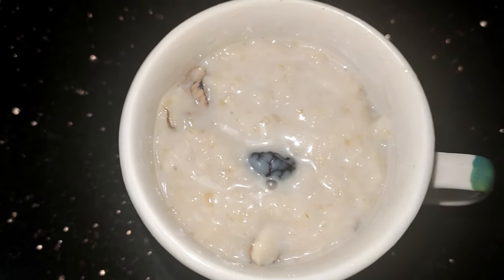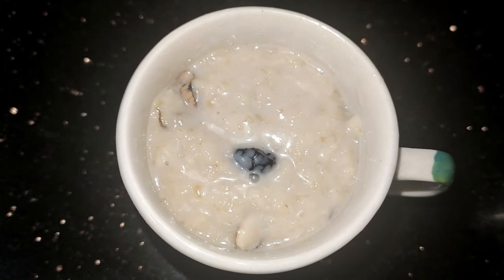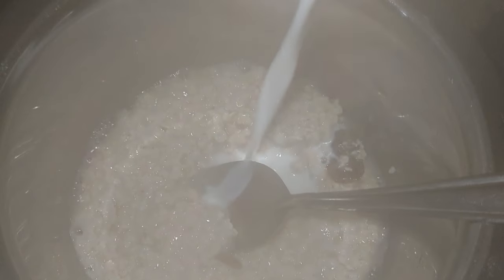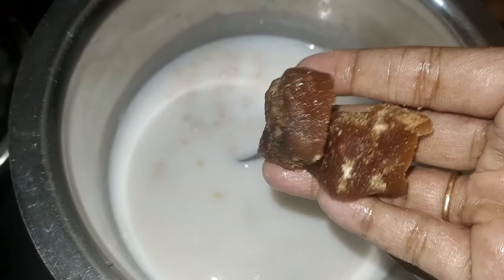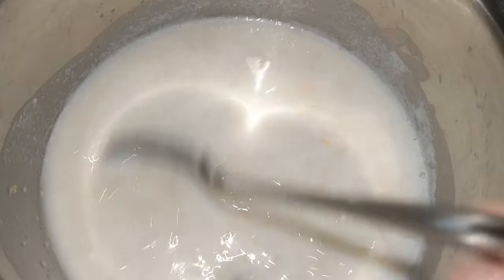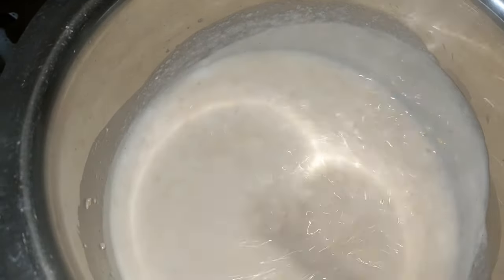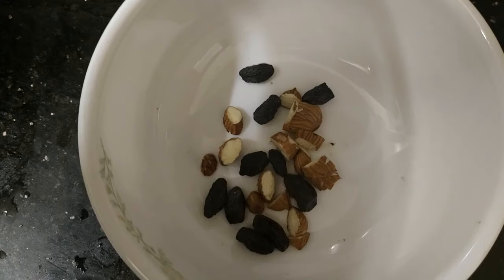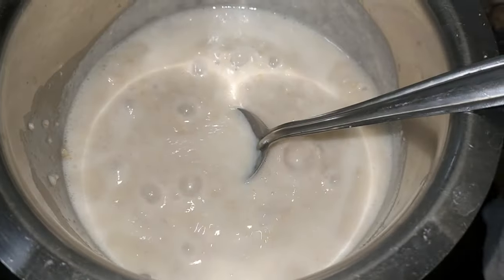ഓട്സ് കാച്ചുമ്പോൾ ഇതുപോലെ ഉണ്ടാക്കി നോക്കൂ